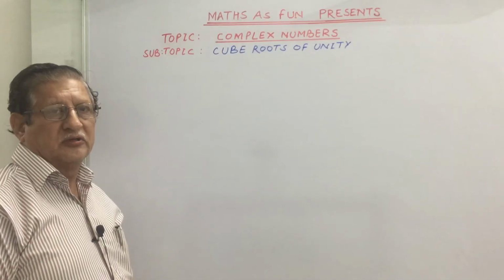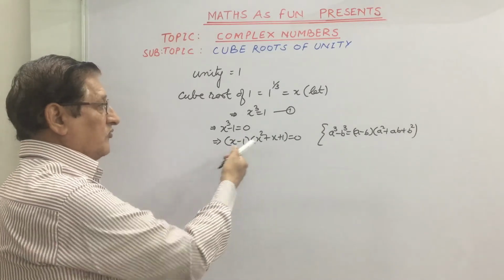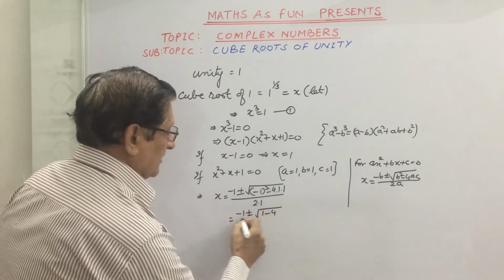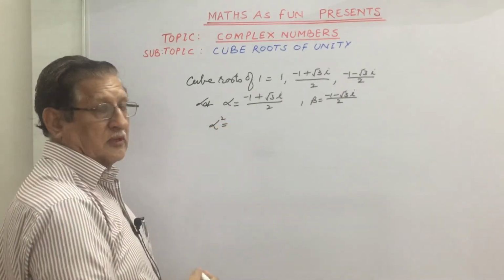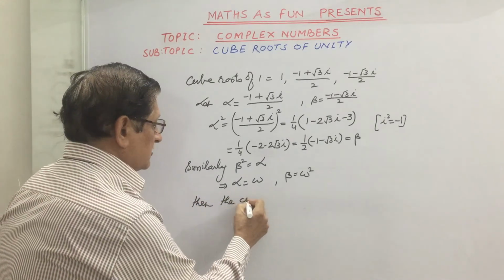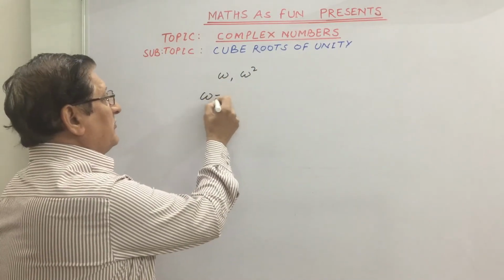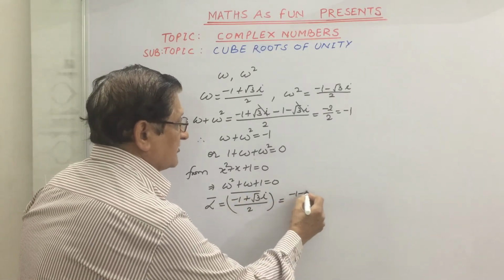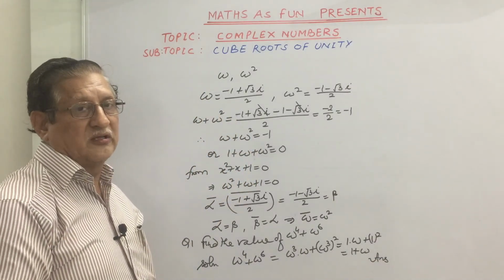CUBE ROOTS OF UNITY (ONE) | CONCEPT | DERIVATION | QUESTIONS | Maths Class 10 11 12 NCERT Easy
This video explains Cube Roots of Unity (One). We discuss the derivation, important formulae and questions.